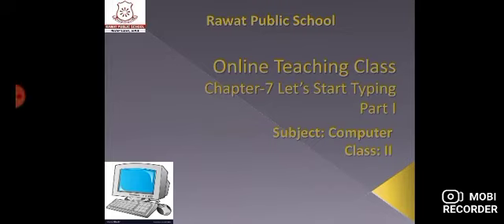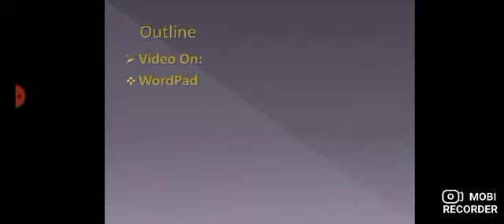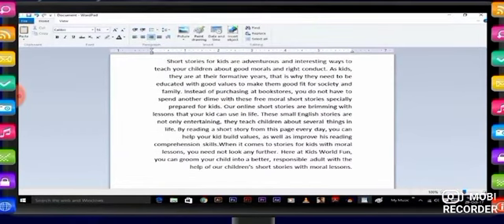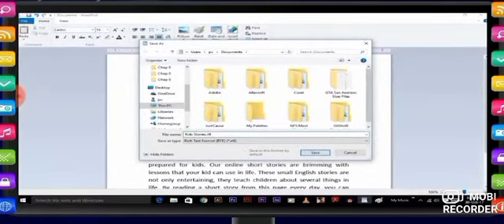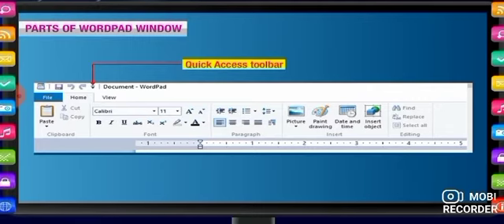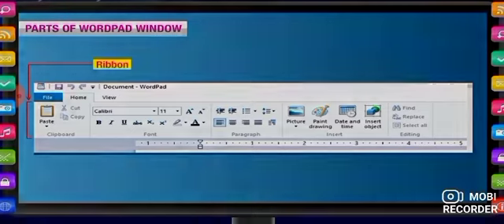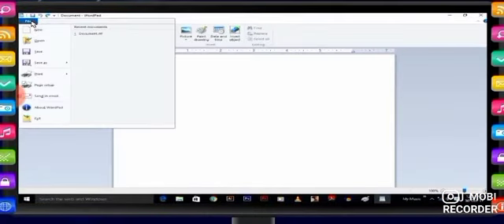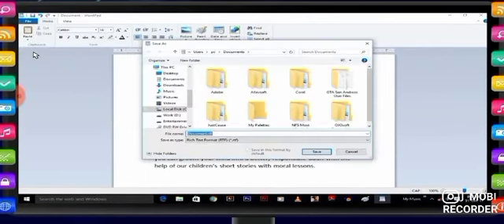Computer I Class 2 I Ch-7 Let's Start Typing I Part 1